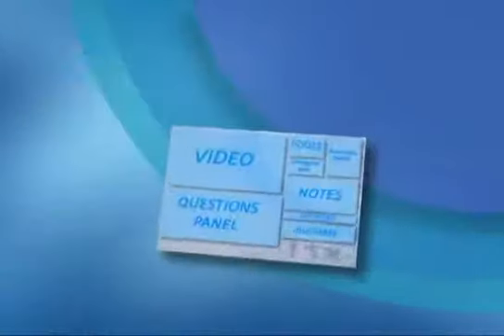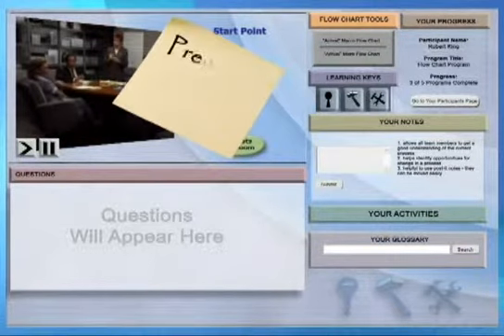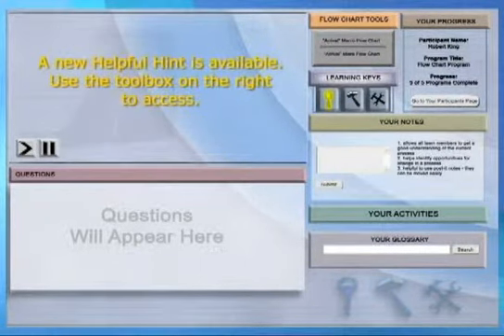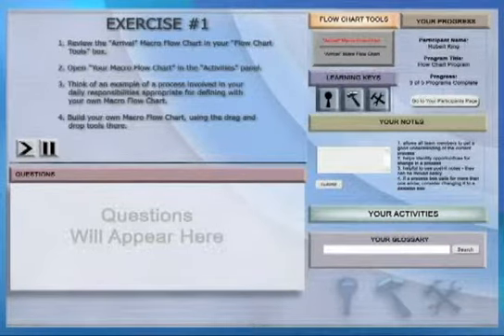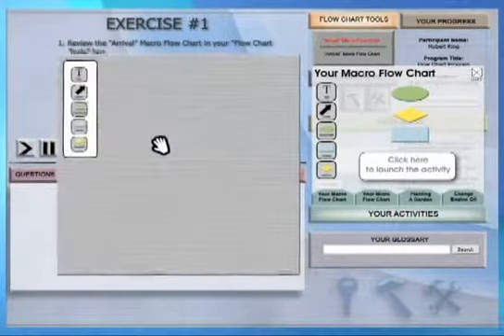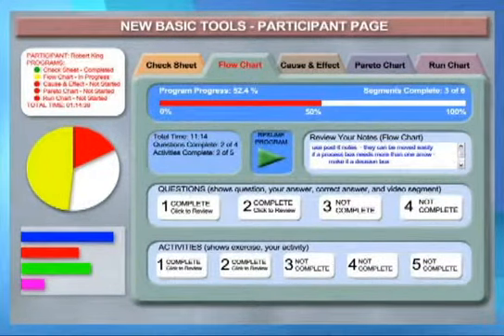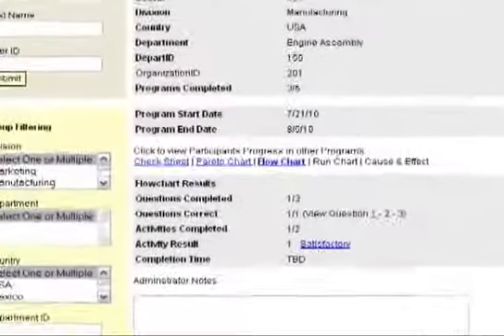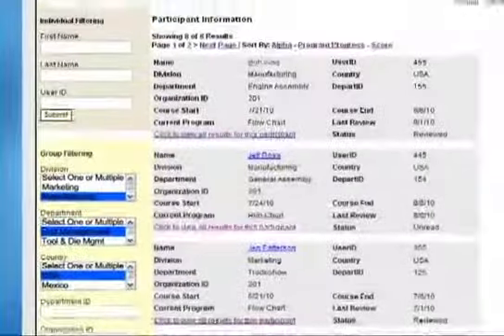Basic Tools E- Learning -guided tour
instructional design elements of the program and tracking